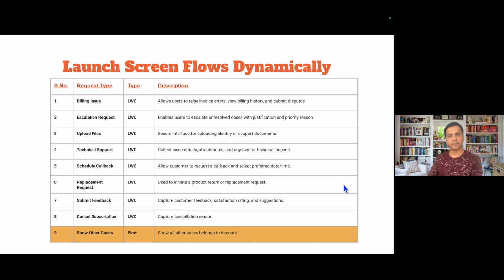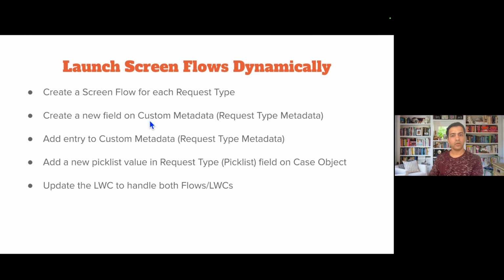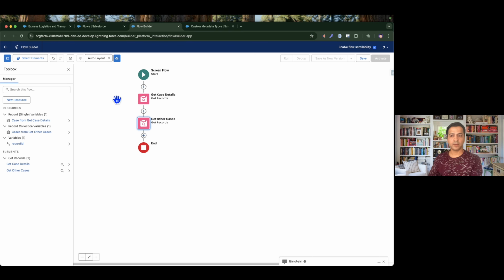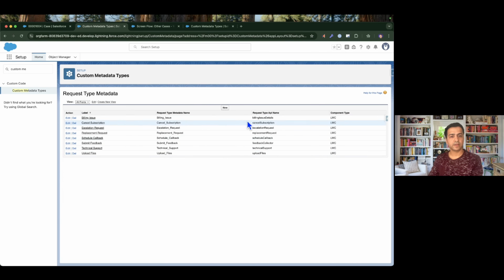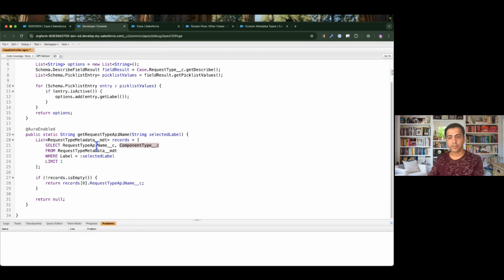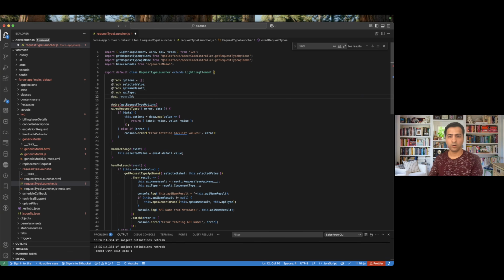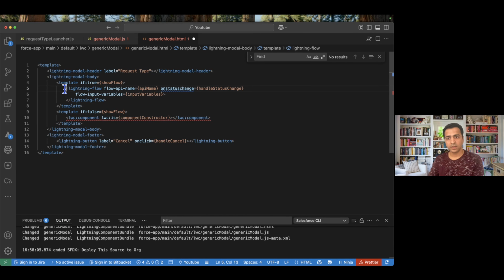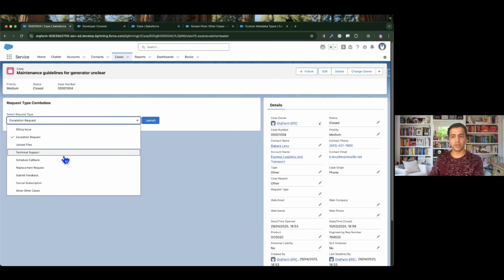Launch Flows Dynamically | Dynamically Instantiate Screen Flows from LWC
In this episode, I show you how to launch Screen Flows dynamically based on user input or record data. We’ll use a picklist field on the Case object to control which Screen Flow is instantiated at runtime—creating a smarter, modular, and highly responsive user experience.

Launch Screen Flows from Lightning Web Component dynamically.

Launch Screen Flows from Lightning Web Component as a Lightning Modal

Whether it's technical support, billing, or document uploads, learn how to build a flexible UI that loads only what’s needed. Perfect for enhancing page performance and user engagement.

👉 Includes dynamic component loading, and clean UI practices.

Let's stay in touch and grow together on this Salesforce journey!

If you're learning something valuable from this series, consider buying me a coffee ❤️

🔔 Don’t forget to:
📤 Share with your Salesforce network